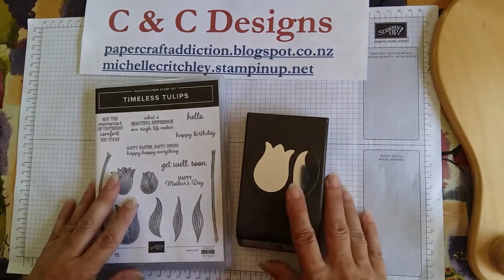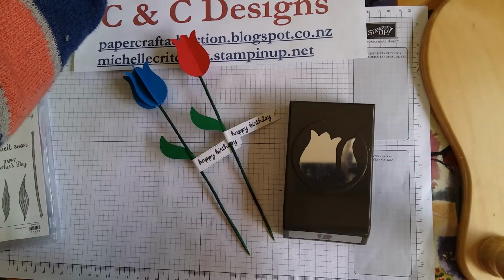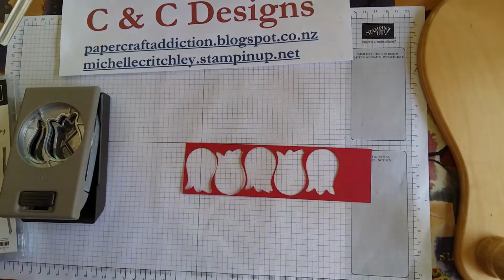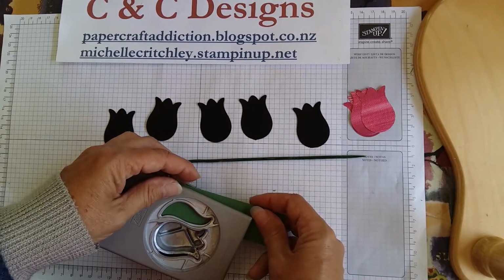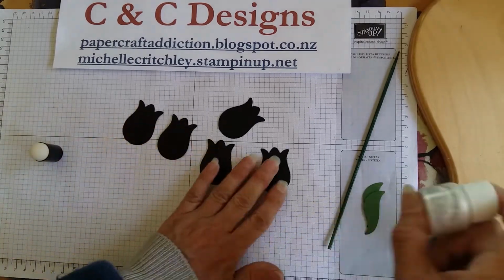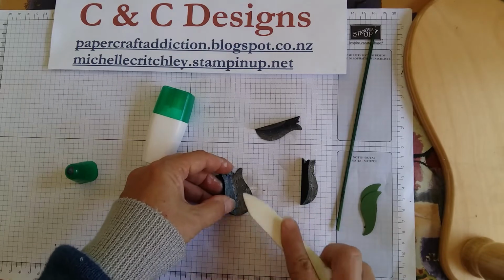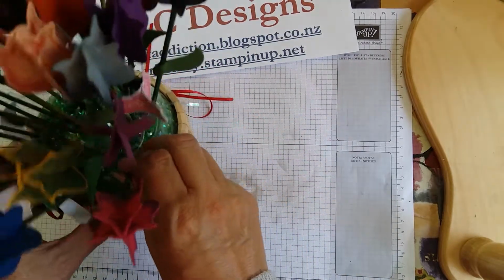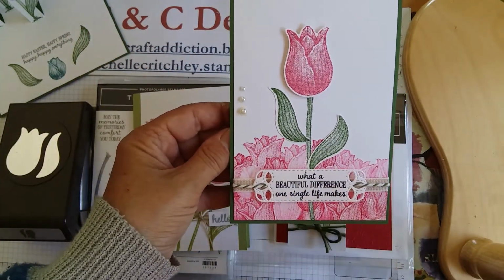Making Tulips with the Tulip Builder Punch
In this video I show you how to make a paper tulip using cardstock and the tulip builder punch. I also show you some tips for stamping the tulip and leaf images as well as some samples of completed tulips so you can see the effect of various techniques like sponging, blending, colouring with pencils, water colouring, spritzing, and embossing. At the end of the video I show other card samples as well as how to make a reversed image using the Stamparatus.

Products:
Timeless Tulips Bundle -- Product # 153793
Basic Black A4 Cardstock -- Product # 121688
Garden Green A4 Cardstock -- Product # 108605
Garden Green Classic Stampin' Pad -- Product # 147089
Frost White Shimmer Paint -- Product # 147046
Scripty 3D Embossing Folder -- Product # 149634
Stamparatus -- Product # 148187
Multipurpose Liquid Glue -- Product # 110755